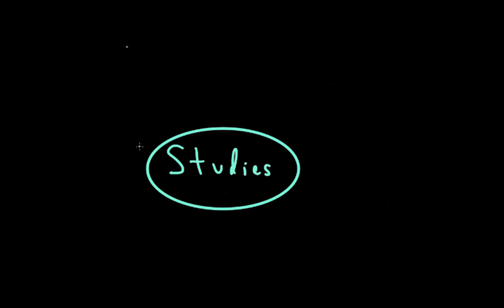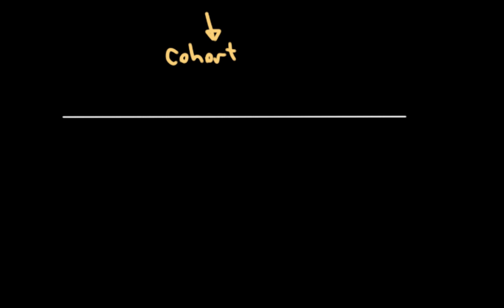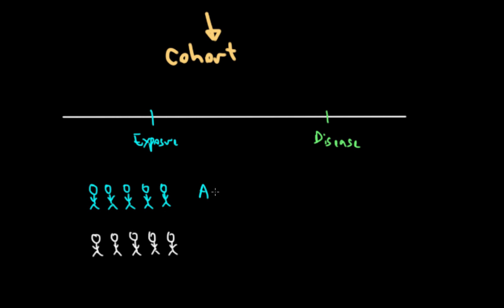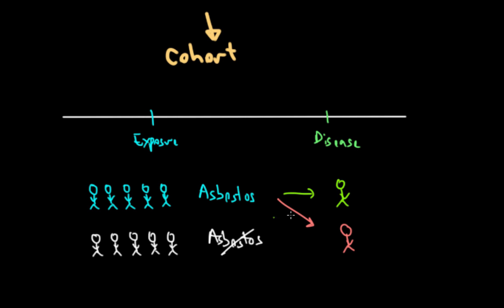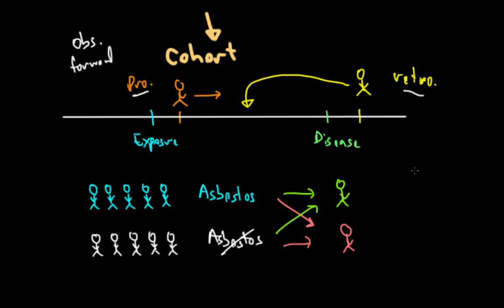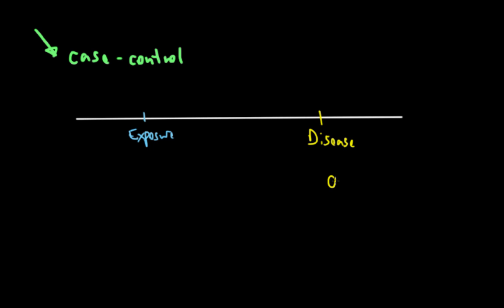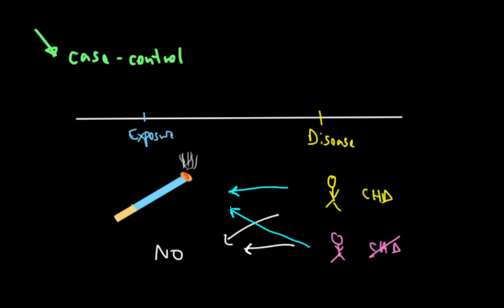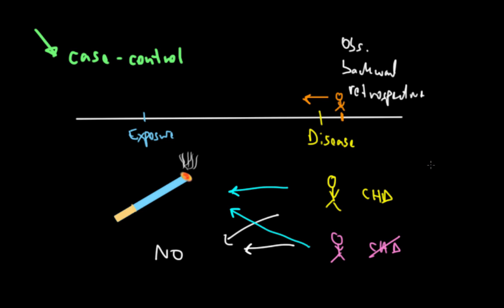Epidemiology Study Types: Cohort and Case-Control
What makes a cohort vs. a case-control study? Find out in this video.